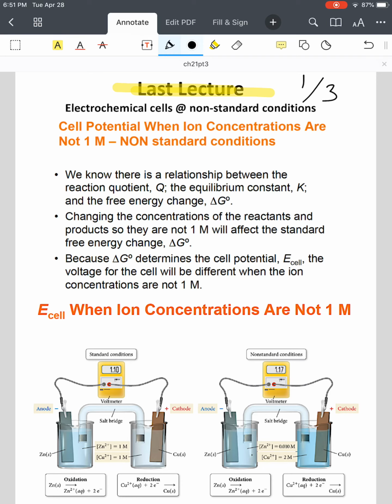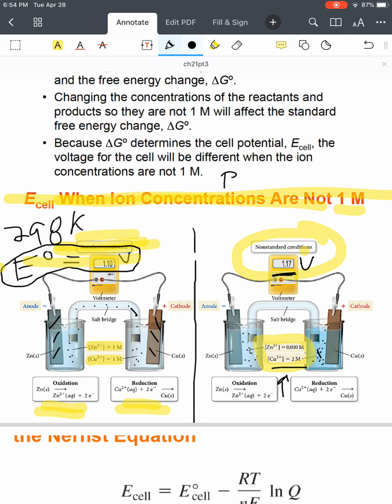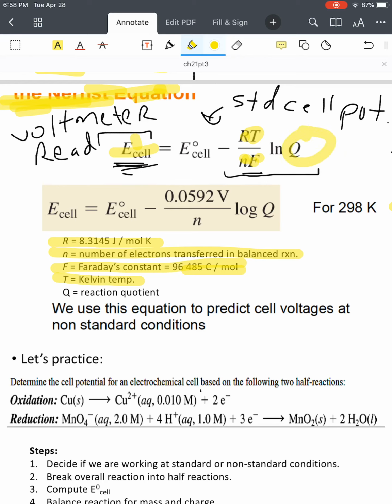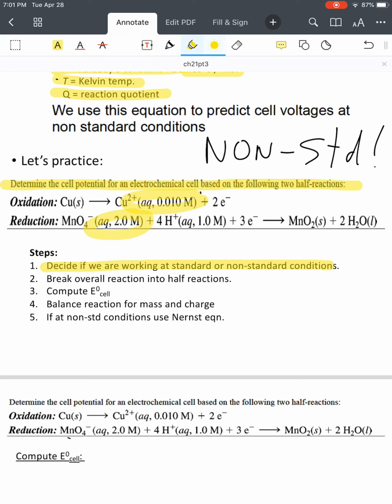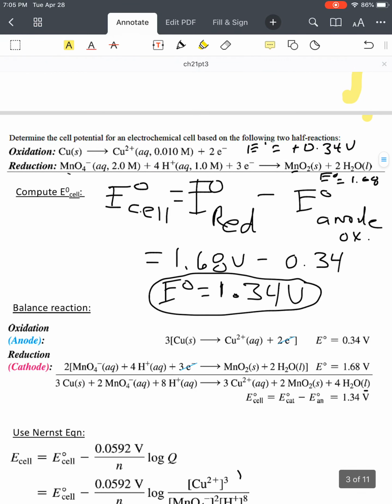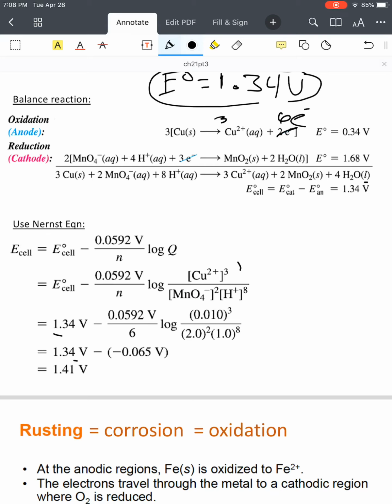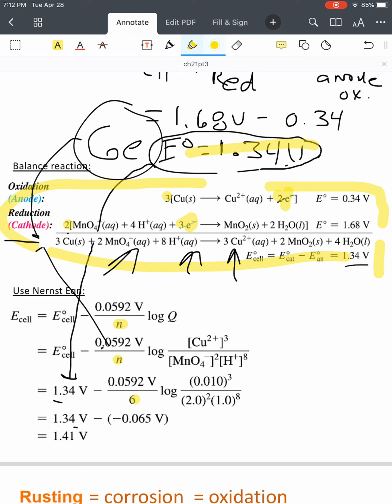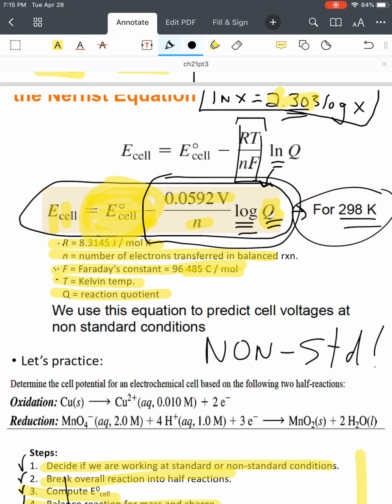Last lectures 1